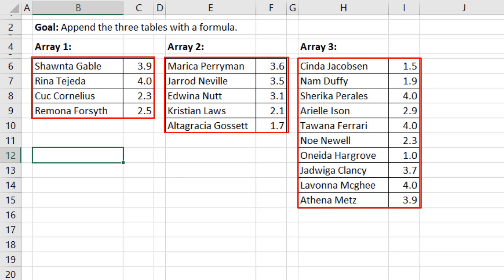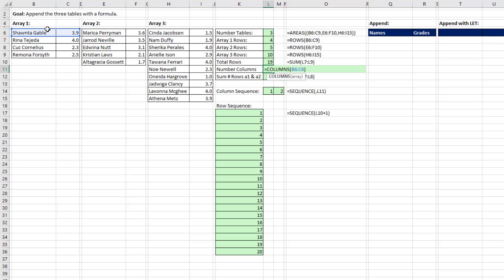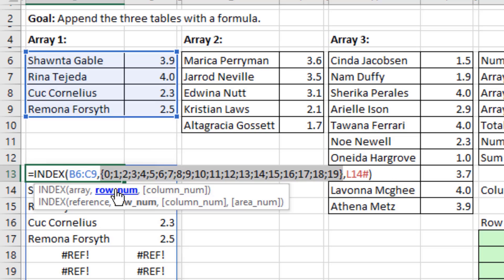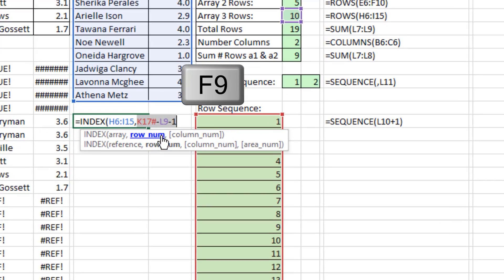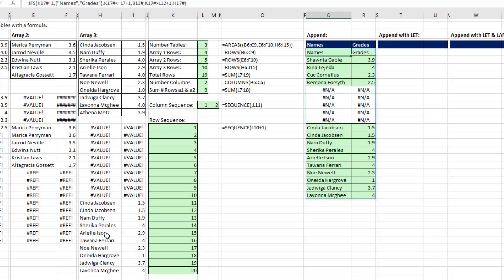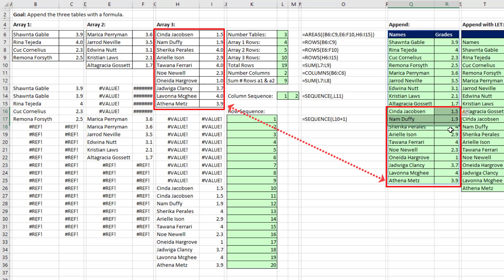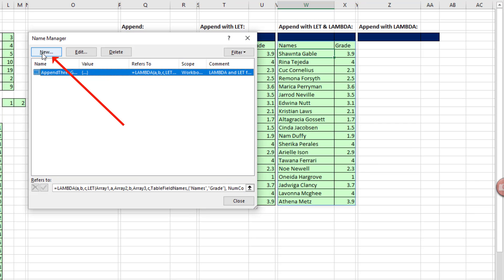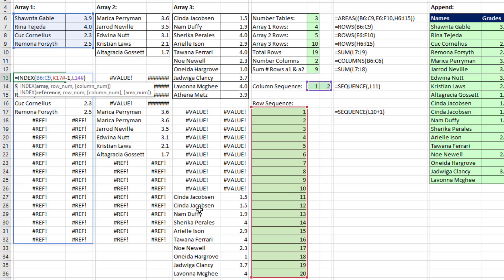INDEX, LET & LAMBDA functions to Append Tables with Excel Formula. Advanced Array Formula. EMT 1712.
Learn how create a re-usable function to append tables with an Excel Formula. This tgrick comes from Excel Online Teammate cr gr0912.
Topics:
1. (00:00) Introduction.
2. (00:30) New excelisfun introduction from Geert, the Exceleer.
3. (00:51) Online Excel Team. Cr gr0912 at YouTube sends these amazing advanced array formula tricks.
4. (01:17) Power Query is usually better for appending tables.
5. (01:30) Look at the eight formulas used to create the append.
6. (02:11) How to use the INDEX function and the row_num argument to convert different sized tables into same size tables to we can append with IFS function. The trick is to get the number one in the right position by using ghost pre-rows.
7. (09:08) LET Function.
8. (10:20) LAMBDA Function.
9. (11:45) Paste LAMBDA function into Defined Name Manager dialog box.
10. (12:47) Test new Function to append.
11. (13:04) Summary, Closing and Video Links.